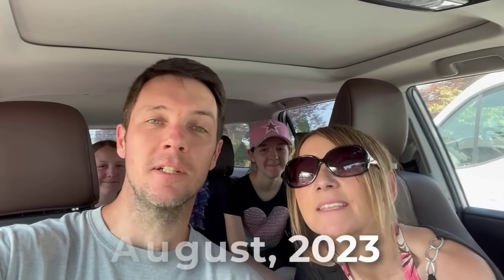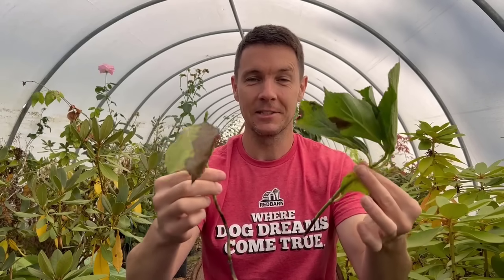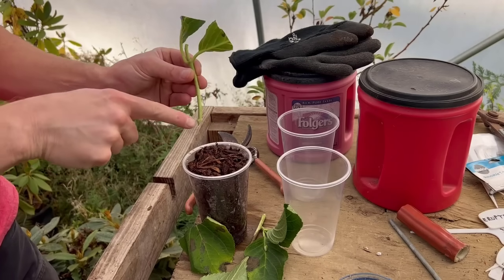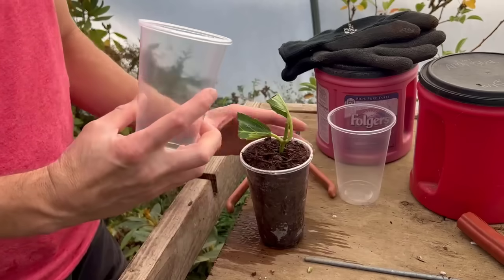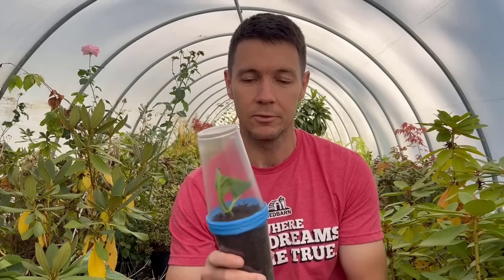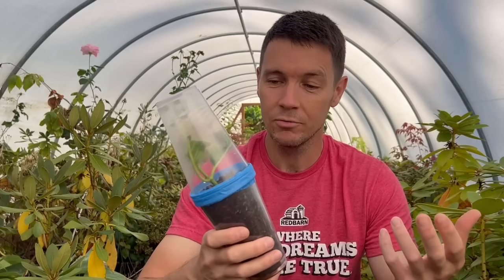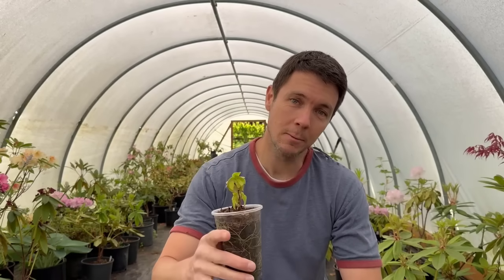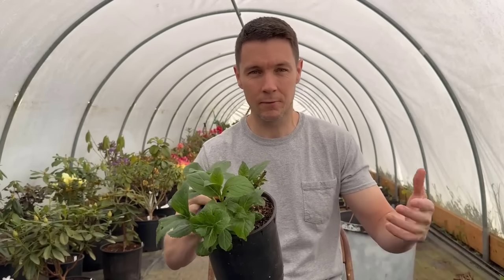How Long Can I Store Hydrangea Cuttings Before Propagation | Rooting Rotten Hydrangea Cuttings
If you're moving soon and need to store some hydrangea cuttings before propagation, then this video will help get you on the right track.  You can take softwood cuttings of just about any plant and store them for later propagation, for weeks!  This video proves it.  So, let's get to rooting some hydrangea cuttings.